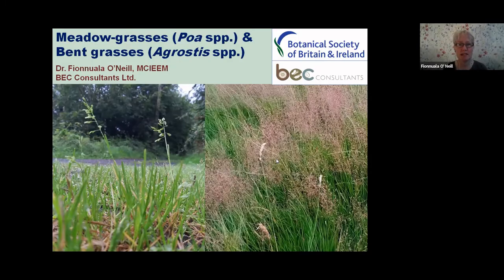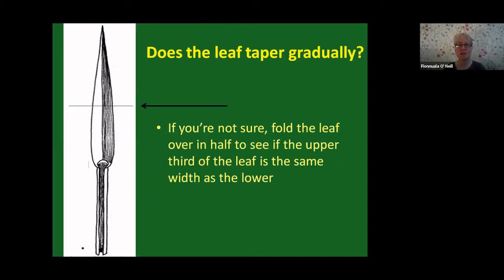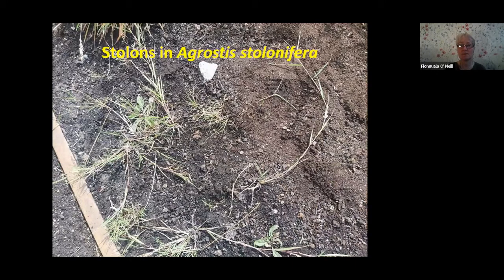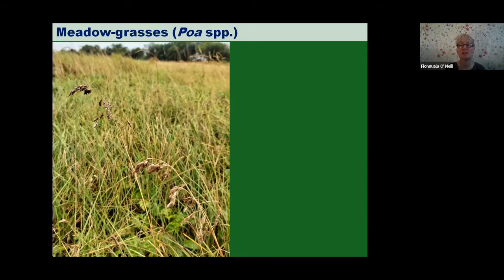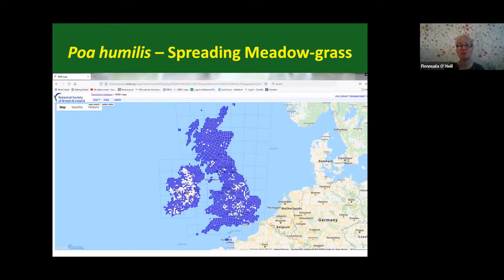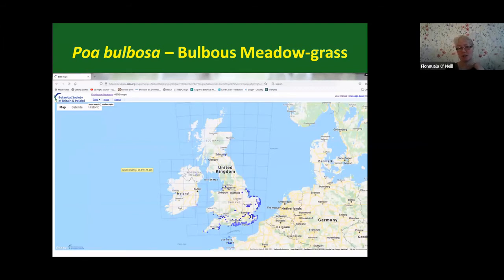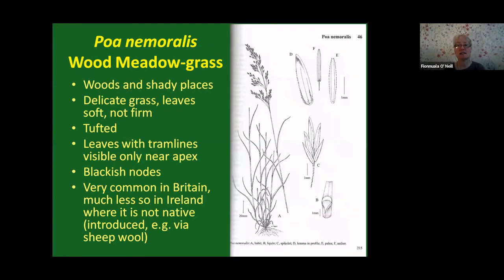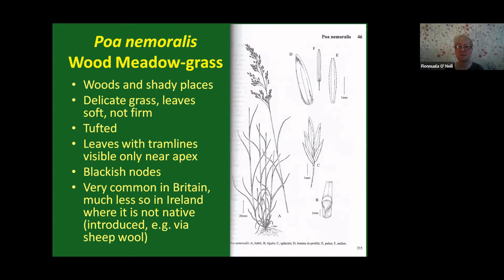Meadow-grass (Poa) Identification webinar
This webinar by Dr Fionnuala O'Neill is from the 2021 BSBI Irish Grasslands Project programme funded by NPWS.

This first part is on Meadow-grass (Poa) ID and a separate second part is on Bents (Agrostis). Both include the same short revision on the structure of grasses. If you want to skip the revision jump to 13.50 in.